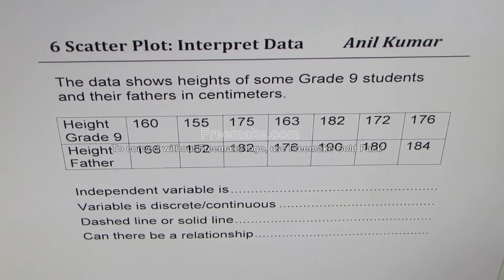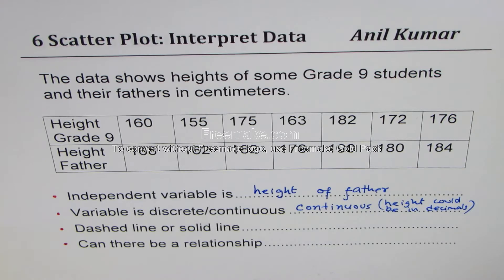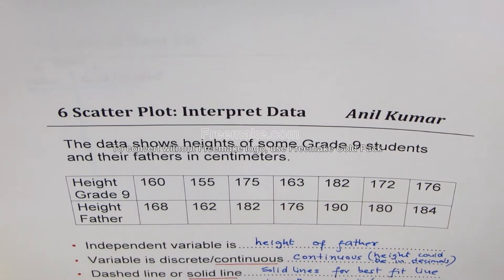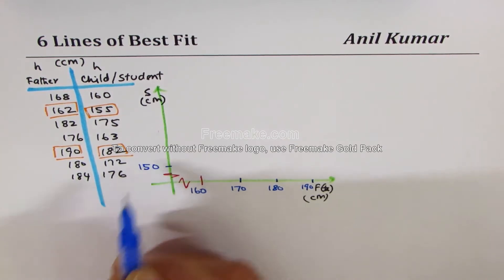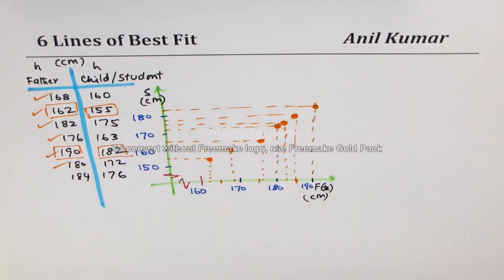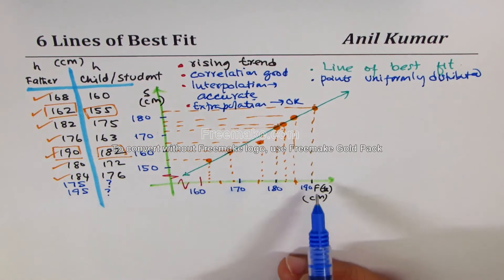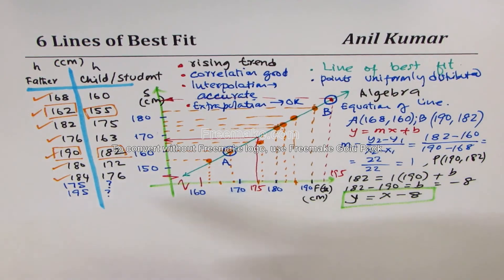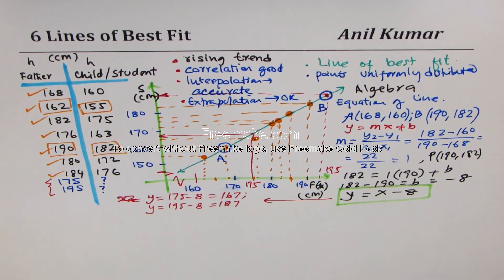Scatter Plot of Height Trend Equation and Extrapolation from Line of Best Fit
Simple approach to find the line of best fit which Grade 9 students can understand. This is extended for IBHL Students in Grade 11 and 12 to include Linear Regression Using Least Squares Method
Quartile Interquartile range, semi-quartile range, outliers and data analysis from the box-and-whisker plots.